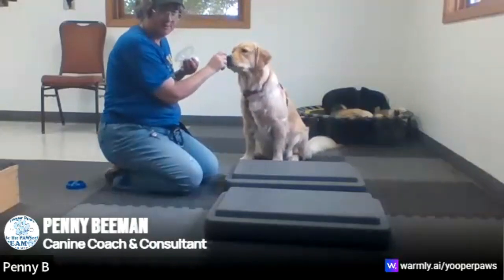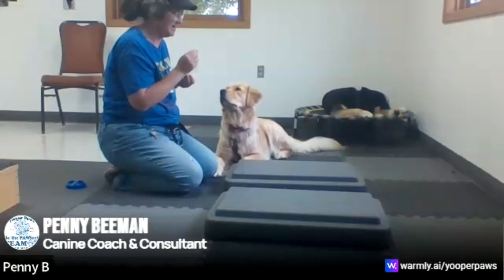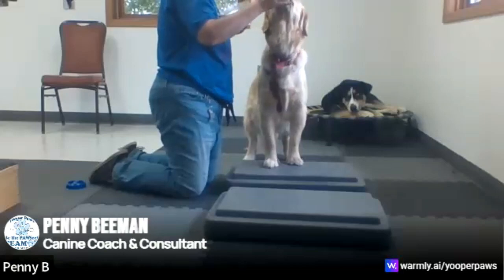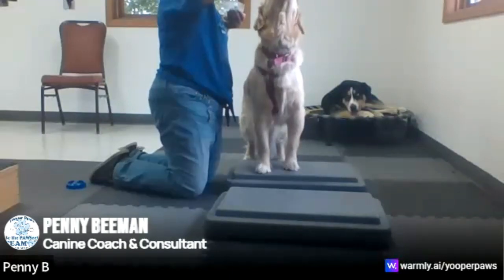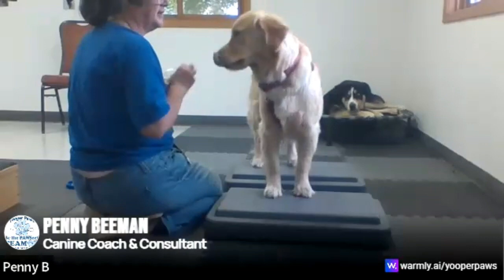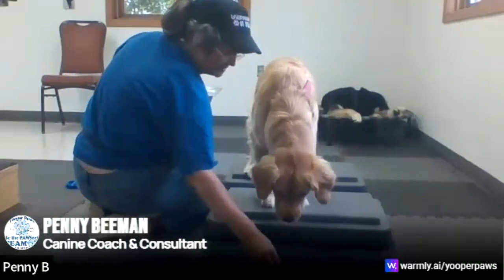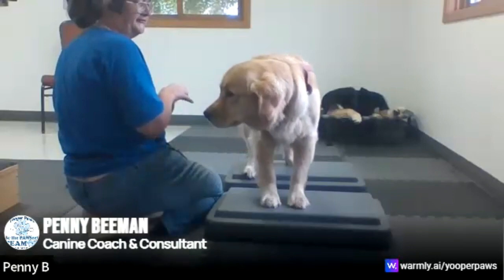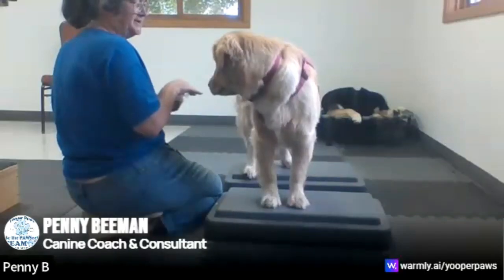YP Yoga Minute 2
July is Independence Month around the USA and a time for family parties! Yooper Paws Training Center is hosting a party every day.

Monday's are Canine Yoga Parties!
This is a group class at 11AM every Monday beginning July 10th.
The cost is just $10 per dog.

Canine Yoga helps your dog to stretch out their muscles, release stress that may be stored in the body, and create calmness in your dog's routine.

To give you an example, I'm going to be hosting a series of "Yoga Minute" videos to give you an idea of what Canine Yoga is like.